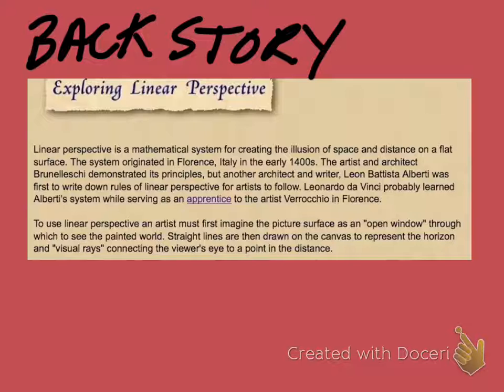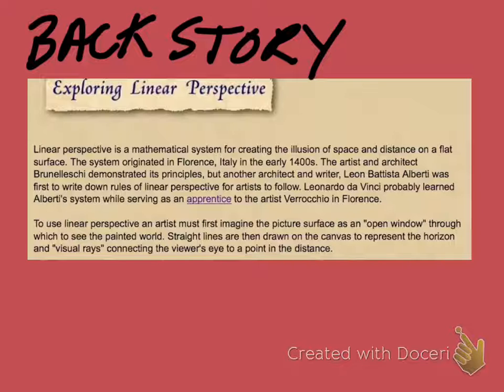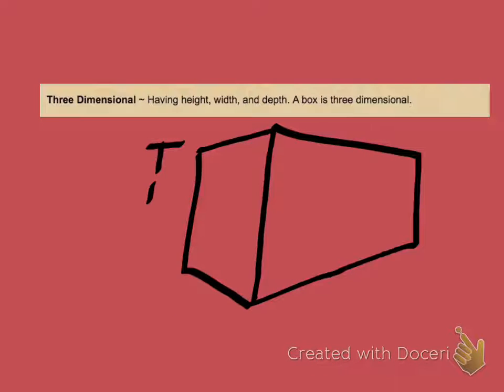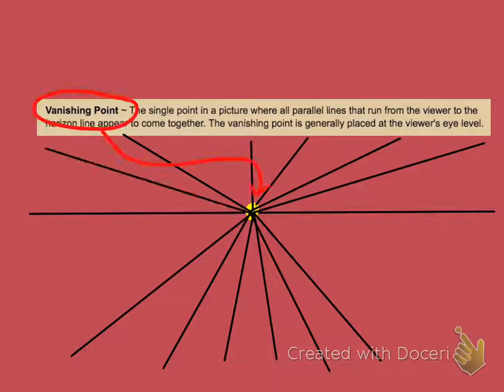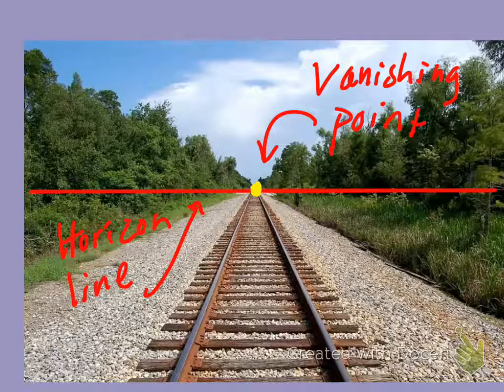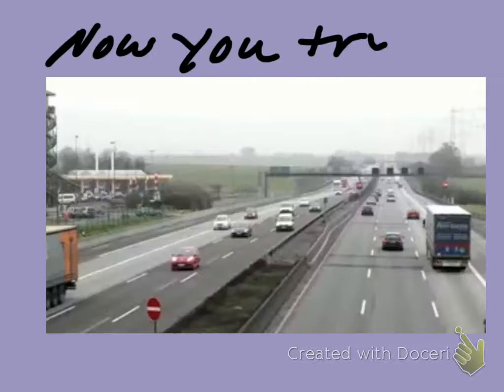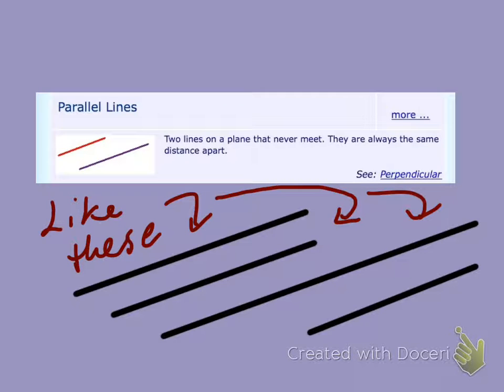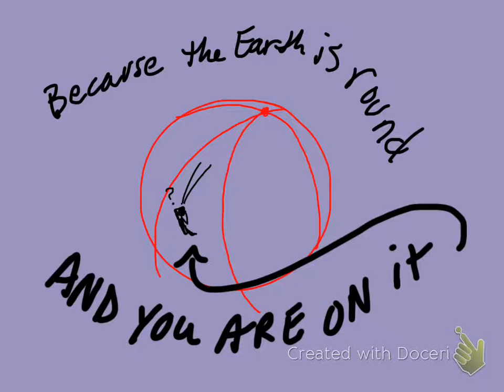Linear Perspective Basics